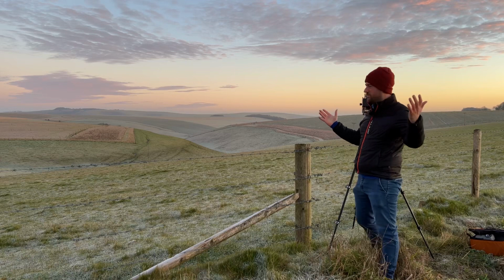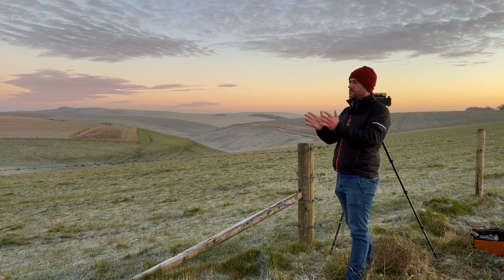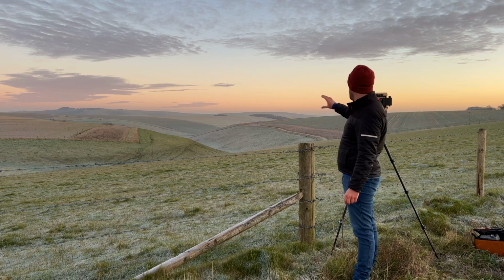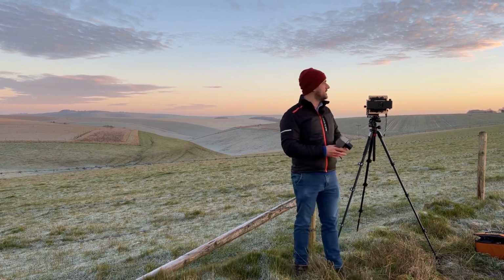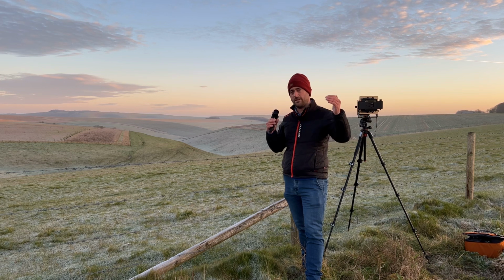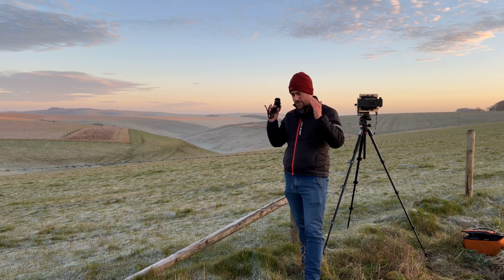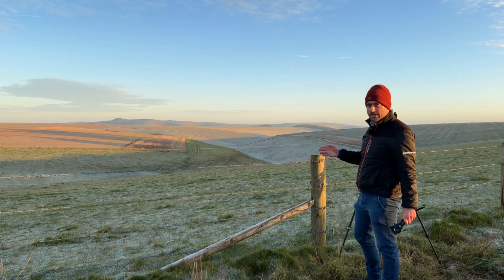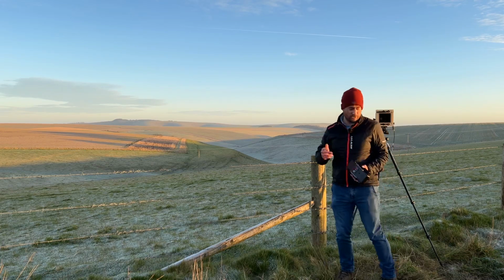Starting a new photography project might help you with your photography journey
Starting a new photography project

Get in touch for 1 to 1 tutorials or Group Tutorials

GPS App - OutDoors GPS
Light meter App - Lux
Viewfinder App- Mark II Viewfinder

A leap back into photography after a few years out, this time with a difference

Before I lost my passion it was all about the mega pixels and sensor size, and I became all consumed with getting "the shot", instead of enjoying the location, the walk, the company, this time however its different, its about the adventure and going back to the beginning, relearning film in 35mm, 120mm medium format and 4x5 large format.

If you enjoy the great outdoors, then this is the channel for you, I offer free walk guides to suit most, photo/walk guide coffee table zines, limited addition photography prints, and photo books

Each print is limited to 50, and will be numbered and signed.

The Gear

Intrepid 4x5 large format with the Fuji 90mm, 135mm and 250mm Lenses

DaYI 6x17 back for the intrepid

Mamiya C3 120mm Film Camera with 55mm Lens

Pentax 645n medium format camera

Plustek opticfilm 8200 ai for 35mm film scanning

Epson 750V scanner with Silverfast AI software

Manfrotto Tripod

DJI OM4 Gimble

Apps -   Outdoors GPS
               Light Meter Free
               Marks Viewfinder
               DJI Mino